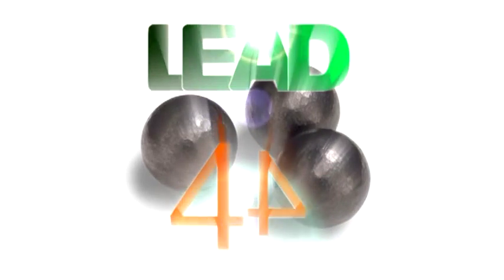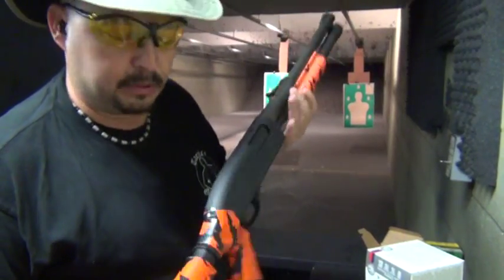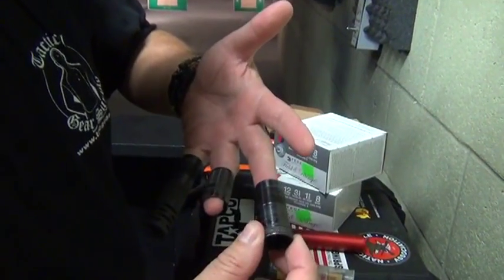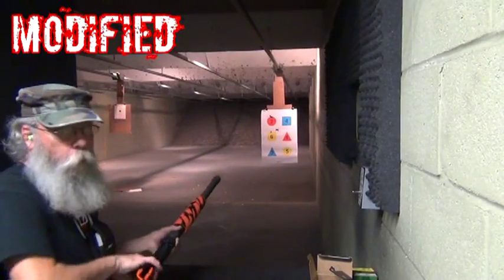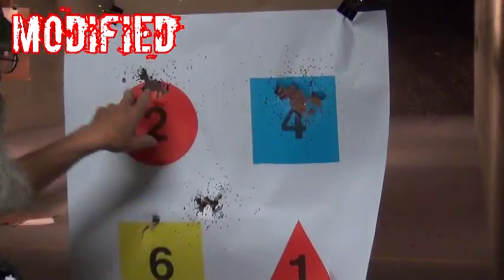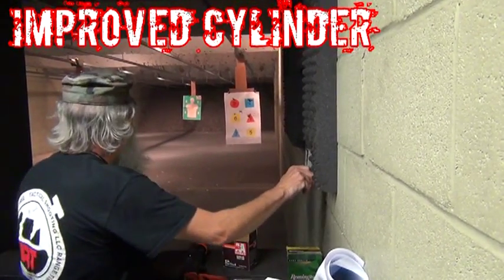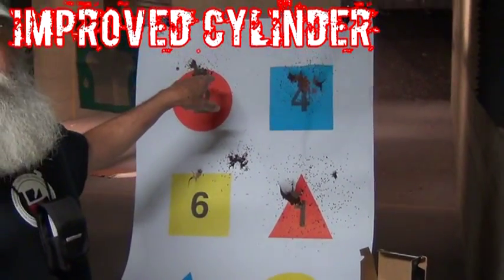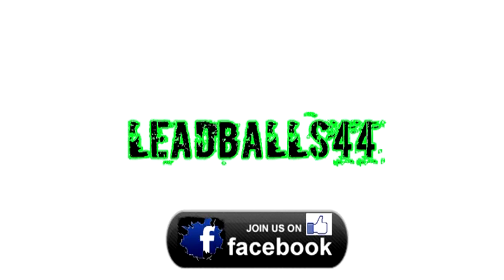Different Chokes on FN Police Shotgun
Choke diameter difference between bore and shotgun choke

Improved Cylinder    .010
Modified             .020
Full              .035
Extra Full     .040